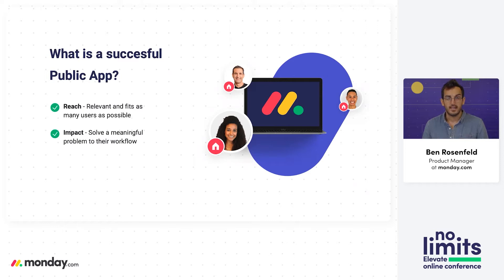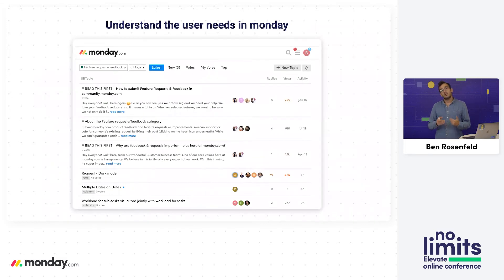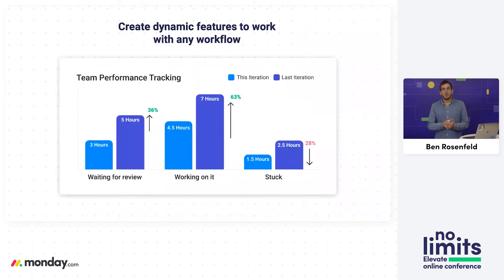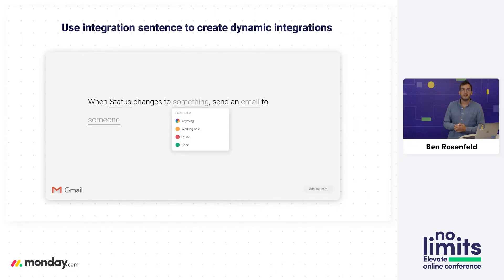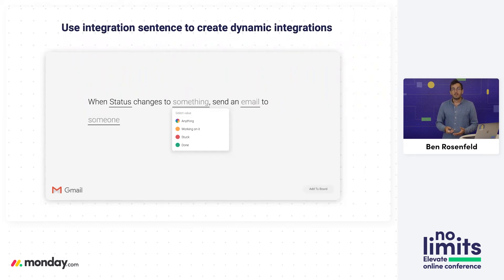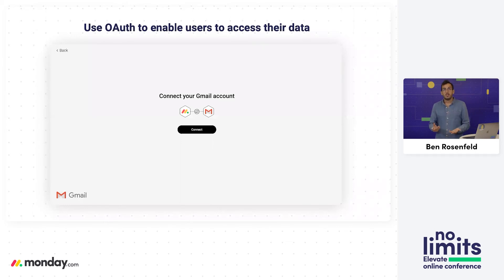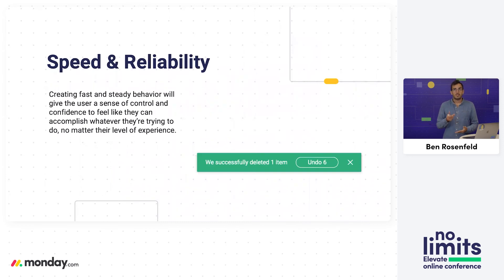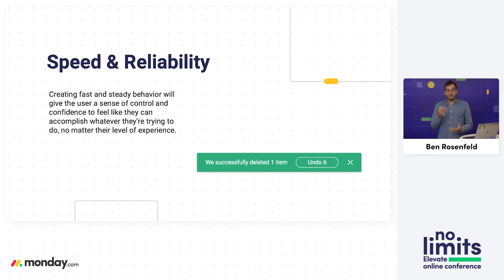Elevate 2020 Conference | How did WE build an app? The practical side of the flow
We will share our mindset when building monday Apps with some real examples from apps that we have built.